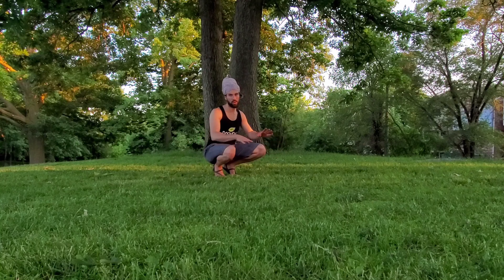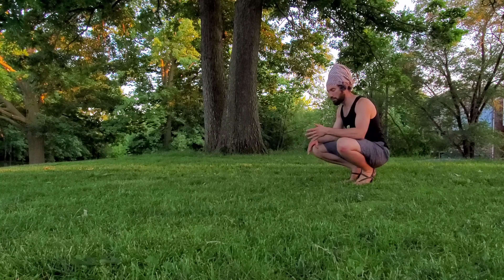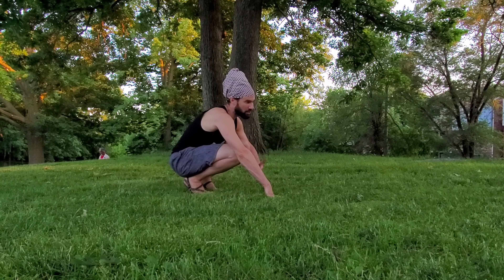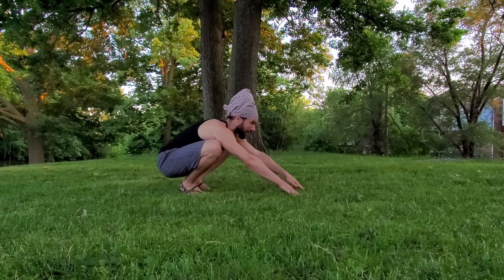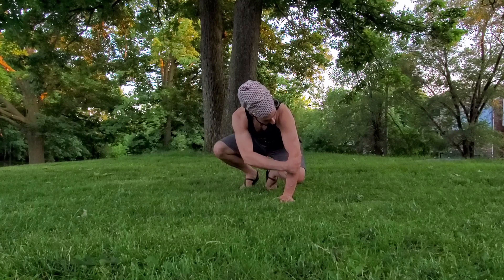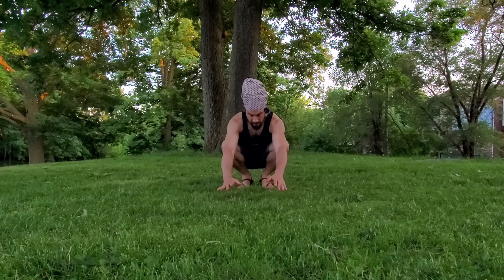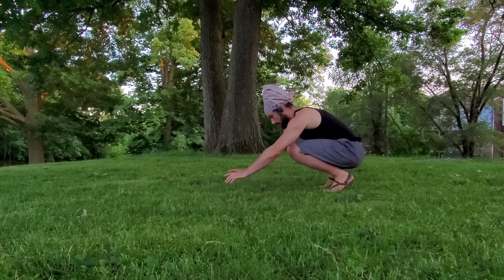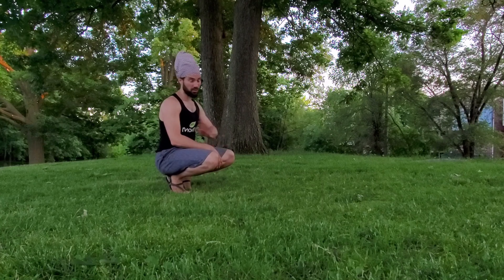5 Drills for Front Vaulting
Vaulting can be pretty intimidating. Running up and jumping, reaching out to place your hands on an obstacle and swinging your legs over without bailing is not an easy place to start with this, physically, or psychologically.

The Front Vault, as we call it in MovNat Natural Movement, is also called the Kong Vault in Parkour. This vault requires very good mobility to bring the lower body between the arms and obstacle without clipping the feet or butt on the way through. Luckily, we can build this skill as a ground movement to develop confidence and competence before applying it in a riskier context.

As a rule of thumb if you can't do the front vault on the ground, you shouldn't try using it to get over an obstacle. This vault is easier and safer as a means to get onto an elevated surface, so that's a good place to progress before moving on to vaulting over a fence or something.

Exercise 1 involves a simple bodyweight transfer from the feet to the hands as you move between a deep knee bend and foot hand position.

Exercise 2 progresses to continue with the same drill, adding the element of hopping the feet off the ground. This is also a good drill if you're interested in developing your hand balancing skills.

Exercise 3 turns this into a locomotion by inching forward with every hop. Think "grazing bunny".

Exercise 4 involves swinging the legs through to a sitting position with the legs extended out in front of you.

Exercise 5 is the full Front Vault on the ground. From here you can start on the "balls" of your palm if you have the mobility to give your legs extra space to pass through. You can do this with your palms flat for an added challenge as that will make you depress your scapula and challenge your core stability and mobility to make it through.

I hope you found this helpful. If you like the background music, check out Tesk for more